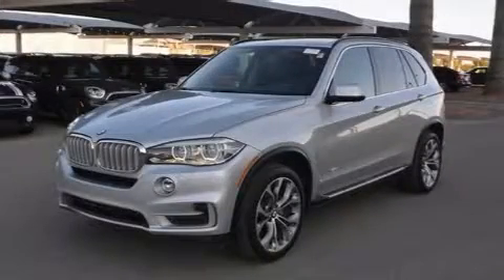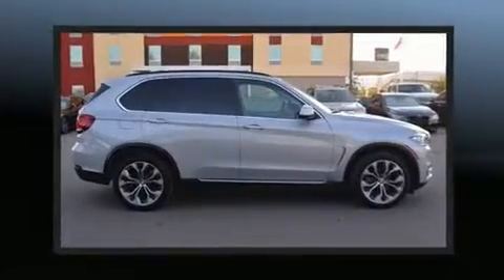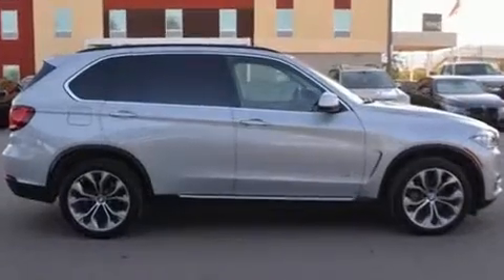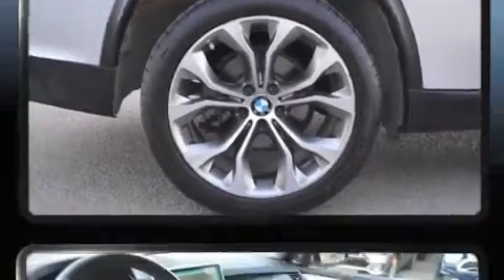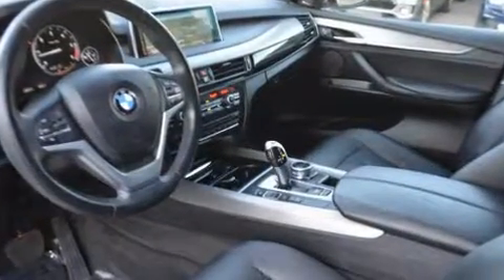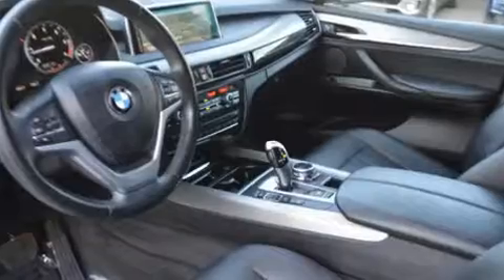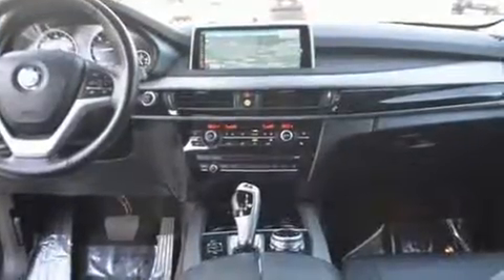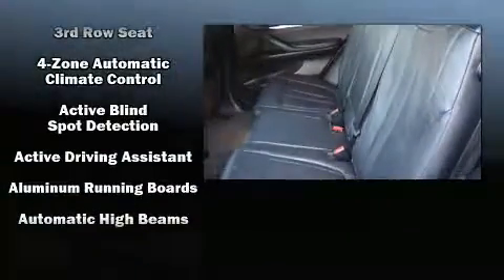2015 BMW X5 xDrive35d xDrive35d in El Paso, TX 79925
You can expect a lot from the 2015 BMW X5 Under the hood you'll find a 6 cylinder engine with more than 250 horsepower, and all wheel drive keeps this model firmly attached to the road surface. Well tuned suspension and stability control deliver a spirited, yet composed, ride and drive Turbocharger technology provides forced air induction, enhancing performance while preserving fuel economy. BMW prioritized comfort and style by including: leather upholstery, front and rear reading lights, a power seat, a blind spot monitoring system, automatic dimming door mirrors, lane departure warning, and seat memory. Rear passengers enjoy the seat heating functionality, keeping them warm during the winter months. Third row seats provide an even greater maximum passenger capacity. With high intensity discharge headlights illuminating your path, you'll always appreciate maximum visibility. For drivers who enjoy the natural environment, a power moon roof allows an infusion of fresh air. Audio features include a CD player with MP3 capability, steering wheel mounted audio controls, A 20 gigabyte hard drive, and 16 speakers, providing excellent sound throughout the cabin. In the event of a rollover collision, side curtain airbags provide additional protection for outboard seated passengers. This vehicle has achieved Certified Pre-Owned status, by passing BMW's rigorous certification process. We pride ourselves in the quality that we offer on all of our vehicles. Please don't hesitate to give us a call.